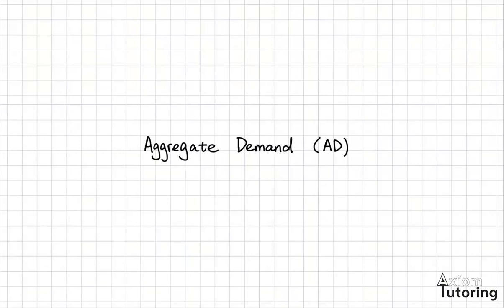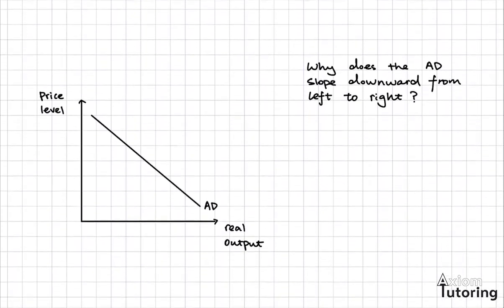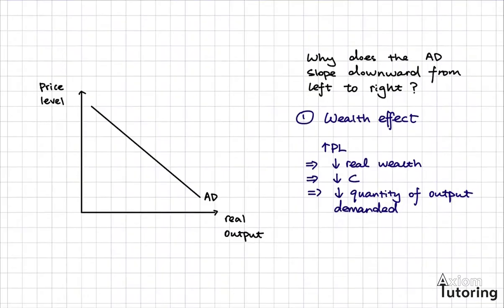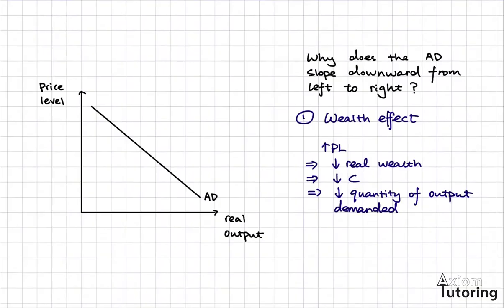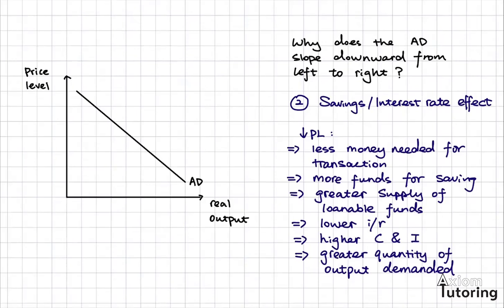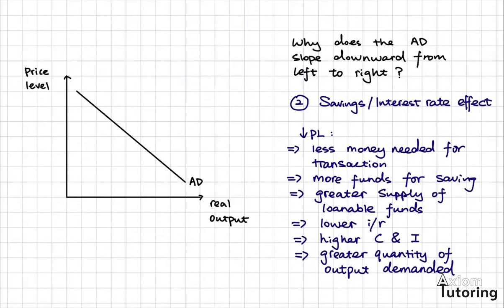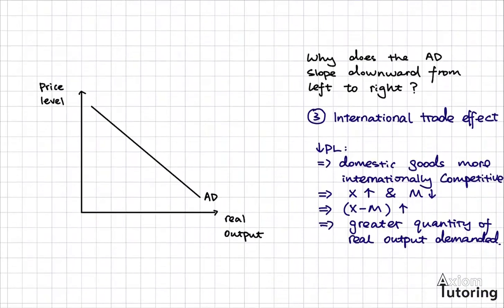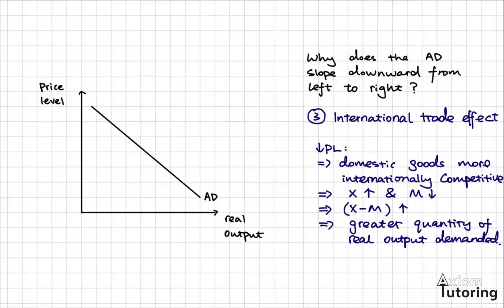46 Aggregate Demand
This video explains the concept of aggregate demand and why its curve slopes downward. We define aggregate demand as total planned expenditure on domestic goods and services at a given price level, encompassing consumption, investment, government spending, and net exports. Understand the key components and how they interact within the economy. We explore the three main reasons behind the downward slope of the aggregate demand curve: the wealth effect, the savings and interest rate effect, and the international trade effect. Discover how changes in the price level influence household wealth, savings, interest rates, and international competitiveness, ultimately impacting the quantity of real output demanded.